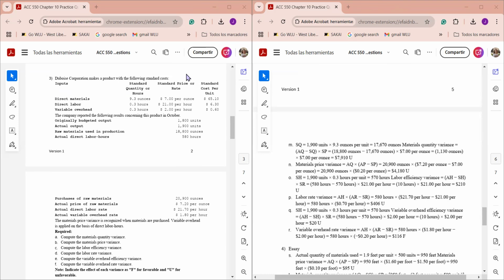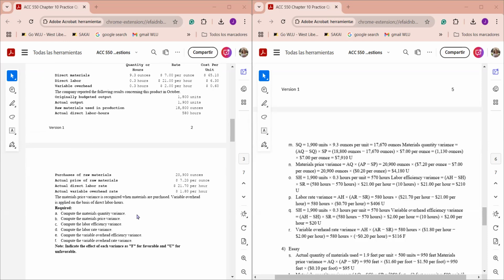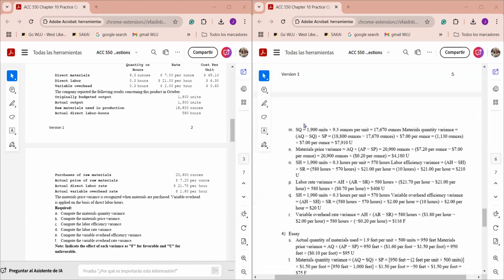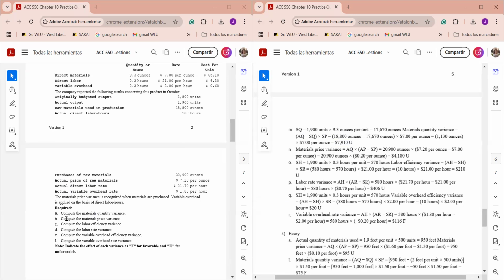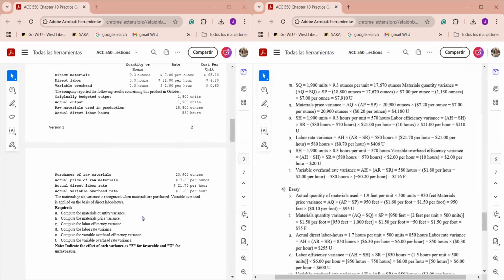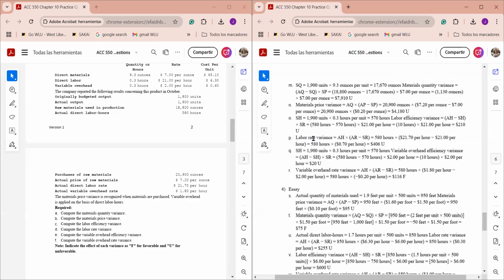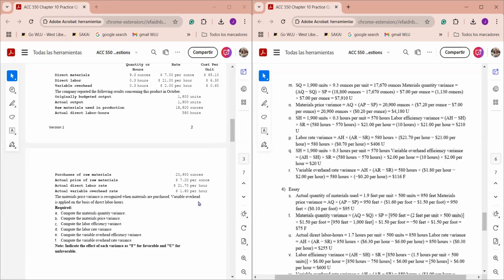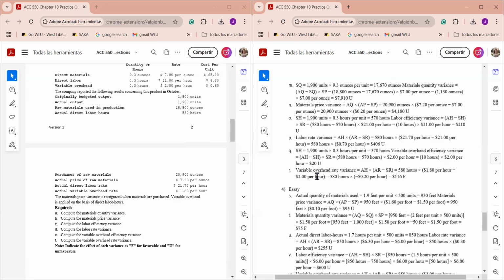ACC 550 - Chapter 10: Question 3